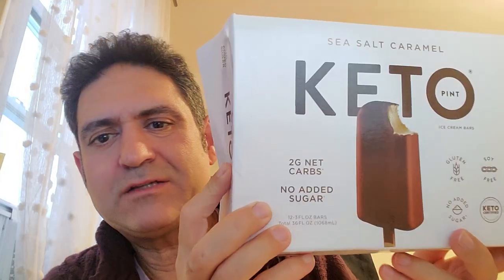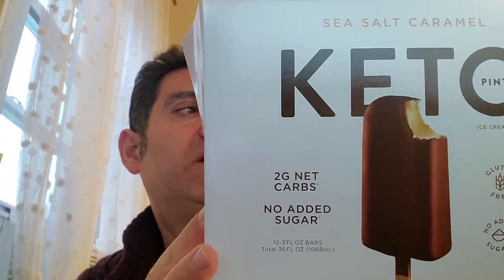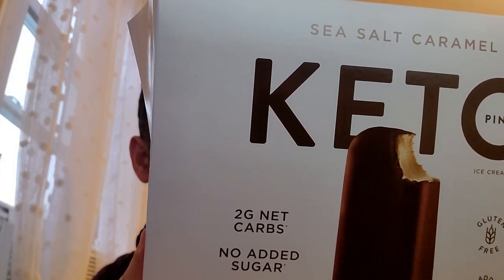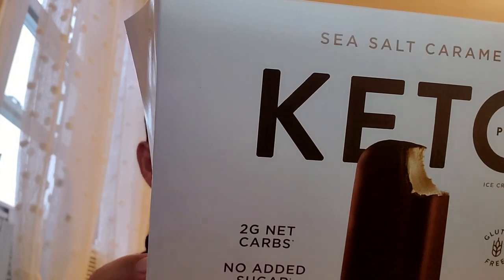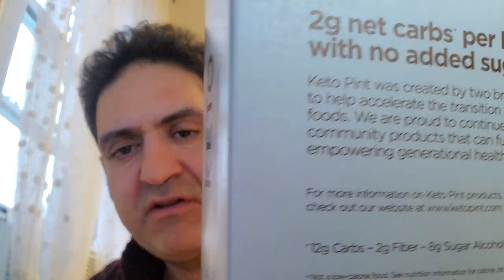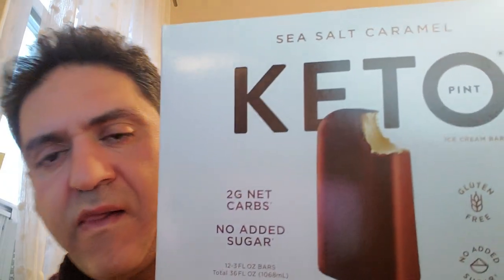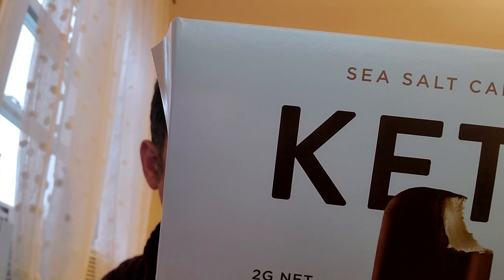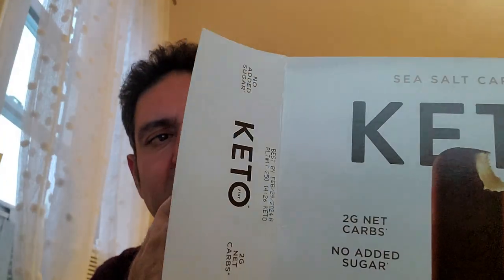2g net carbs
Thank you very much for listening and for leaving feedback. Every single day I am completely astonished by all your warm support and it really inspires me to work even harder on my youtube video keto icecream 2g carb

My name is Benny Ashurov, most of you probably know me as Bennyash or Bennyash2fast, maker of the YouTube videos on the internet machine. I'm originally from Israel came to united states when I was Ten now I live in Brooklyn New York. I Am A Father a Husband with two Boys Natan And Eitan. I do all kind of videos information, location, comedy, how to ,  party , songs, music videos, Business Reviews, Best Restaurants, Best Hotels.
?sub_confirmation=1
Drop your comments or suggestions below😁👇👇👇

car care auto repair, how to make money, Russian singer , comedy . pharmacy building, funny cats , FUNNY , FUN TIMES , BE HAPPY, HEALTH, drinking, Family time with my kids. New Toys,Herbs , vitamins Health  AND MUCH MORE
The highest number of views that YouTube can count on a single video is 9,223,372,036,854,775,808. WOW can you believe that